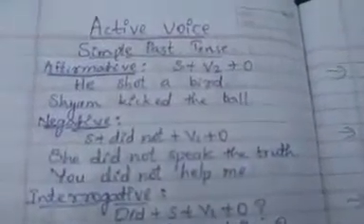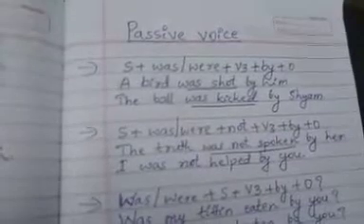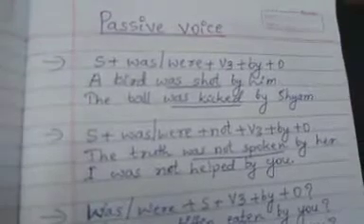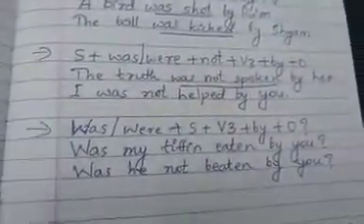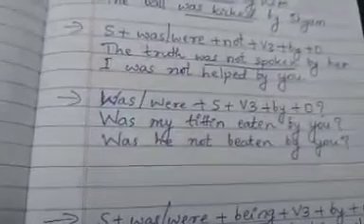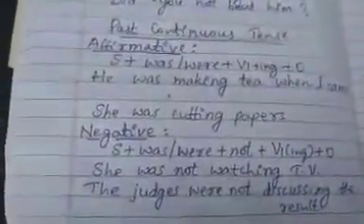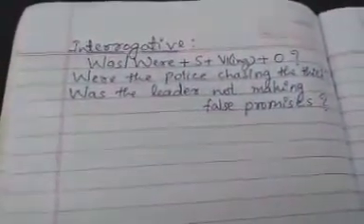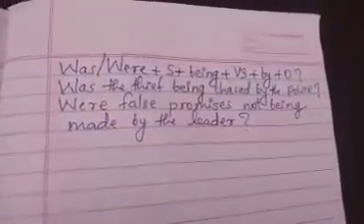Grade 8, English Grammar: Active and Passive Voice, Part 3 ( Explanation/ Classwork)